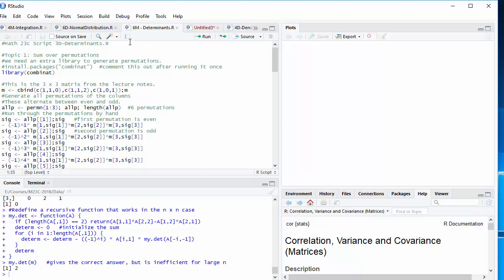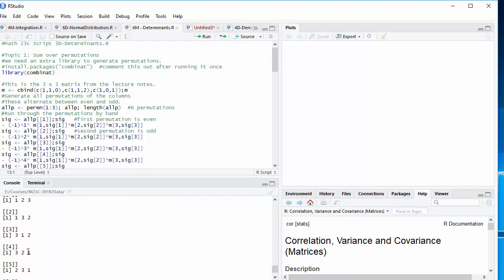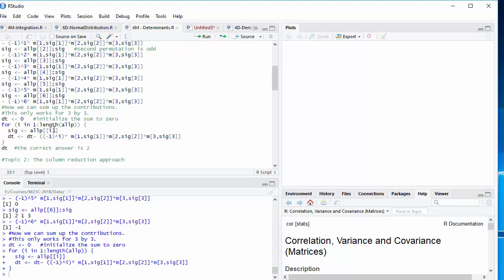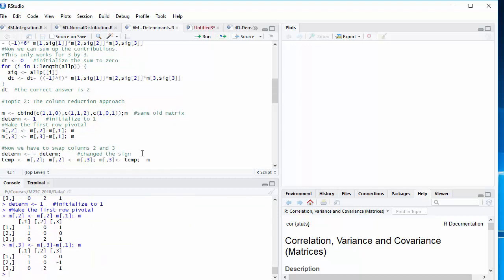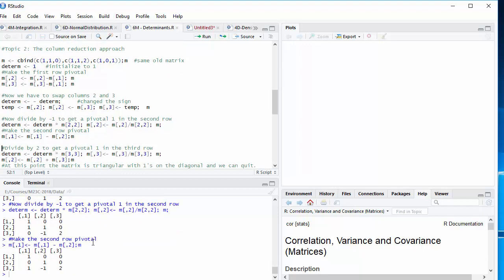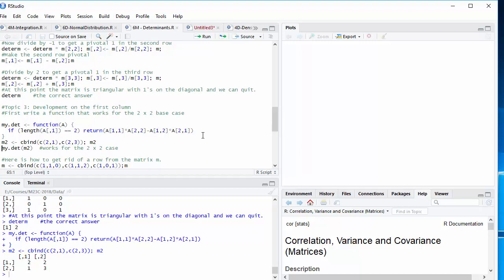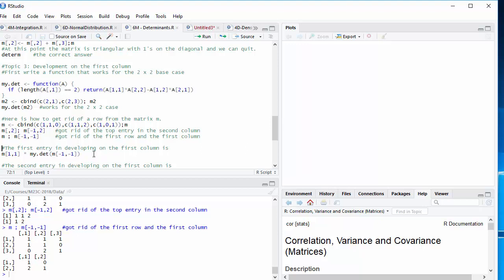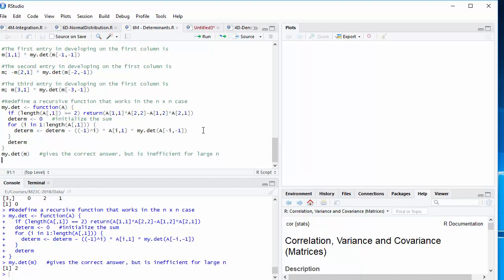Math 23c Script 6M